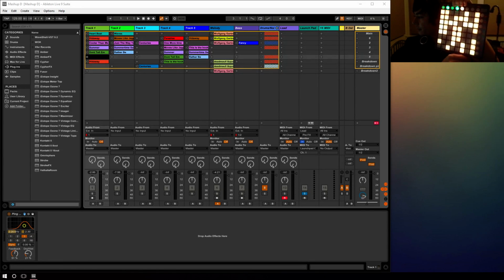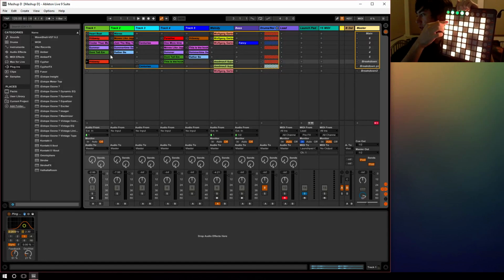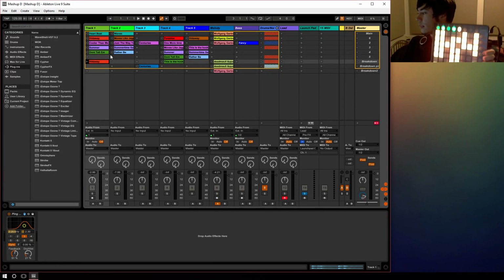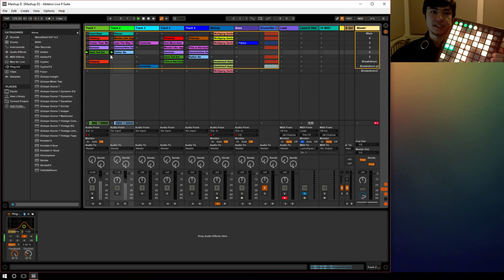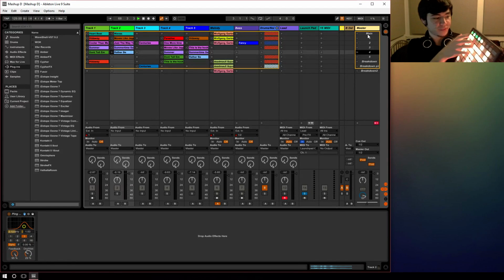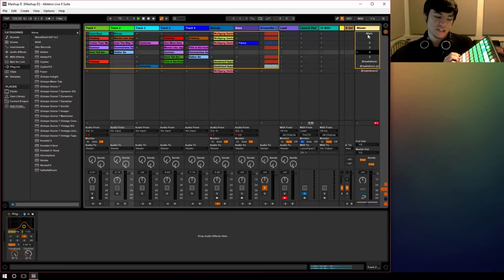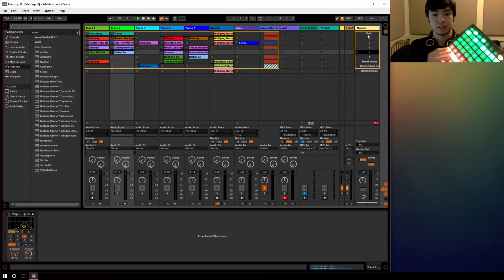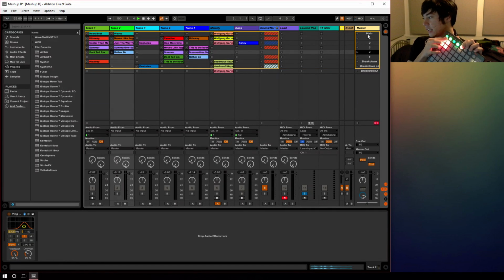Novation Launchpad - The Absolute Basics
This video explains the basics of the world famous 64 button grid midi controller, The Novation Launchpad, In Ableton Live. Keep your eyes out for a video explaining the popular music mixing style, the launchpad mashup! Please rate this video and leave your opinions in the comment section below!
Cheers!
-Julian